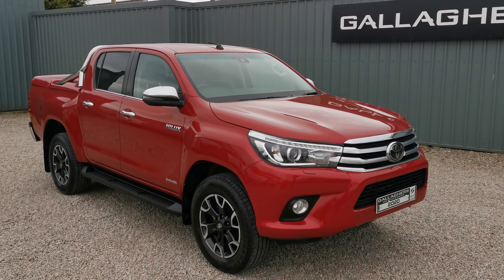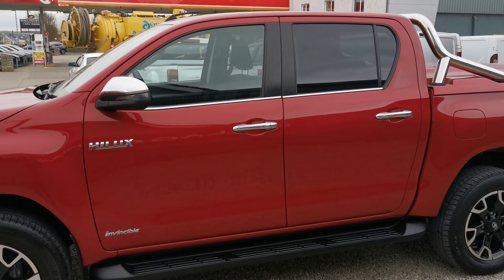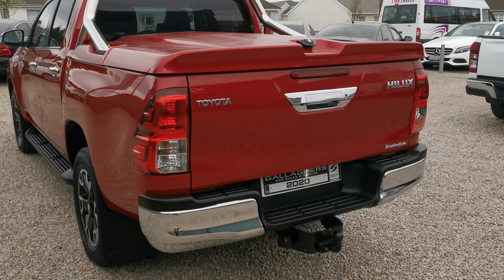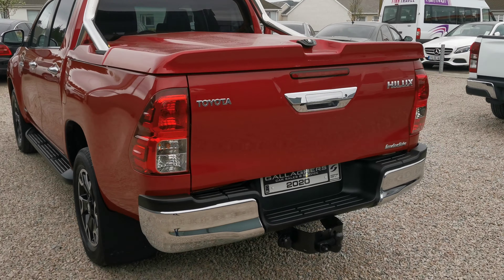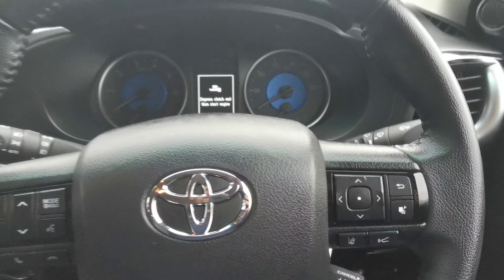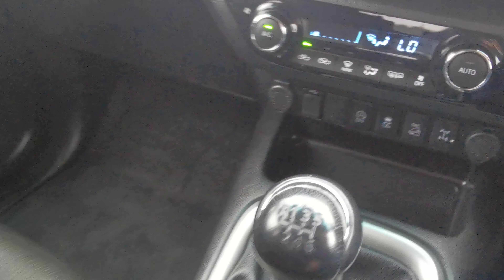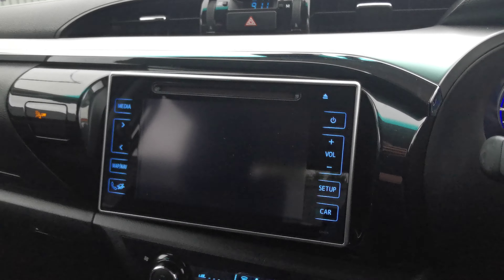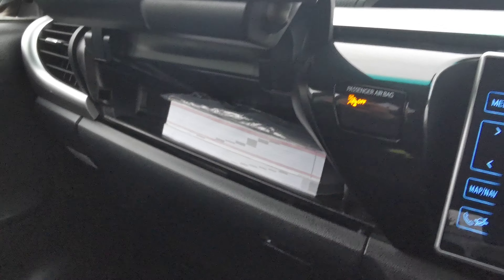2020 (201) TOYOTA HILUX INVINCIBLE 2.4 D-4D 4WD ONLU 37K MILES